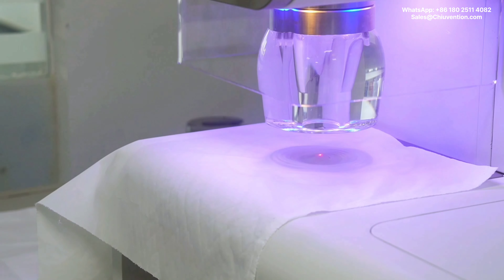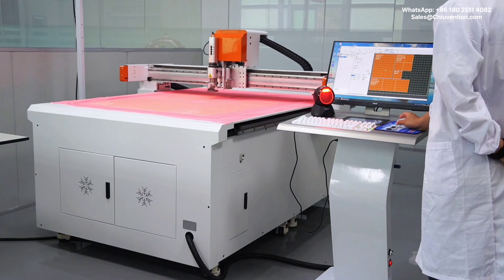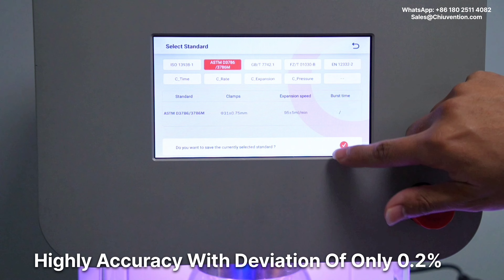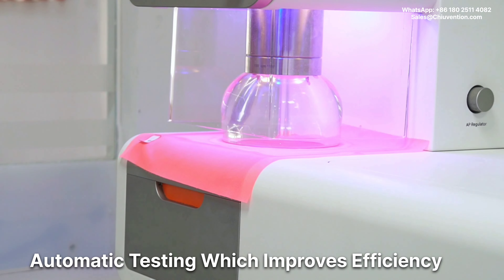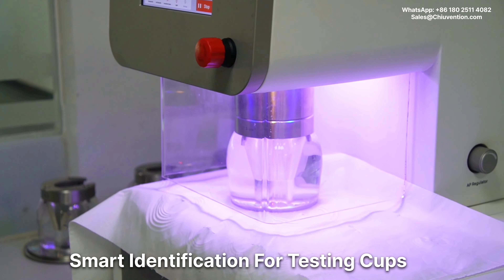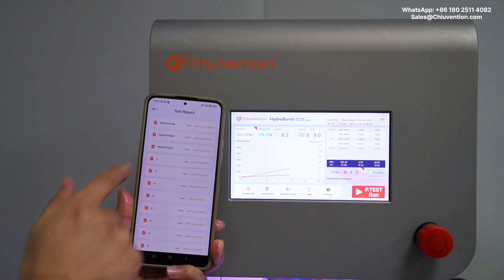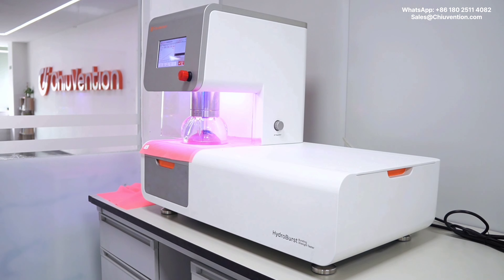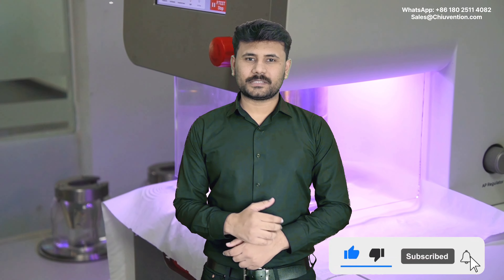HydroBursting Strength Tester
Hi, today video we will discuss bout Hydro Bursting strength test of the fabric.

What is meant by Hydro bursting strength in textile?
“In textiles, Hydro burst refers to a test method which is used to determine the resistance of fabrics to hydrostatic pressure.”

How Hydro bursting strength is measured?
It is measured by hydraulic drum explosion which is also known as elastic diaphragm method.

How Hydro bursting method works?
The Hydro burst bursting strength tester is used to perform this test. It uses hydraulic bursting to determine the bursting strength and expansion of knitted fabric, woven fabric, non woven fabric, laminated paper, elastic woven fabric, paper and other material,

when subjected to stress in both warp and weft directions, as well as in other directions to get the material resistance to bursting.

How ChiuVention Hydro Bursting Tester is helpful?

1. Highly accuracy with deviation of only 0.2%
The pressure measurement part is equipped with a high precision pressure sensor, with accuracy up to 0.2, which means deviation is 0.2% of the maximum range.

2. Automatic testing which improves efficiency
During the test the protective cover automatically descends then the testing cup is pressed for testing.

When the test is completed, the testing cup automatically lifts. And protective cover automatically ascends. The testing process is automated without manual operations, which improves working efficiency and reduces operation risks.

3. Smart Identification for Testing Cups
When changing the testing cup, the system can automatically identify the current testing cup model. And switch the testing parameters automatically. Which also improves work efficiency.

How we can take the results from Hydro burst bursting strength tester?
ChiuVention Tester can be connected through Wi-Fi with SmartTexLab app installed in the smart phones. Monitor the test status and share the test results with one click.

You can use online chat to get quick support from ChiuVention customer service. Also, receive reminders to calibrate, maintain, and replace consumables on the instrument. Lastly, perform OTA remote upgrades regularly.